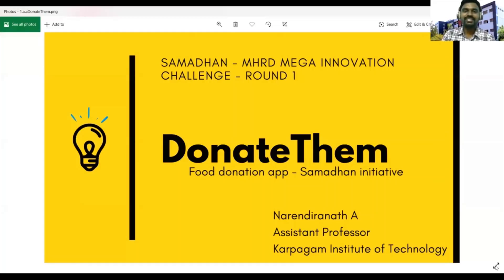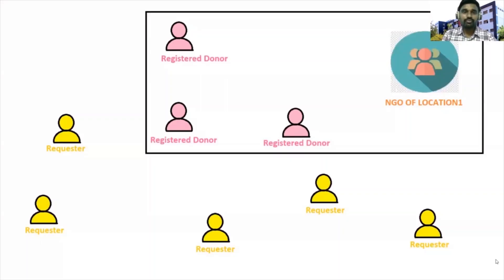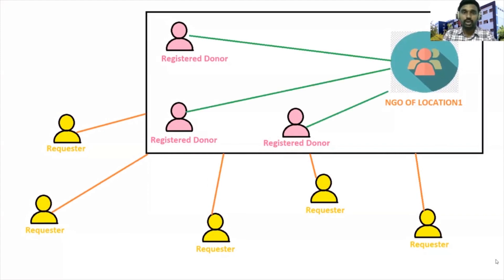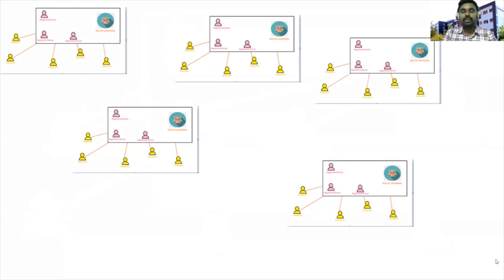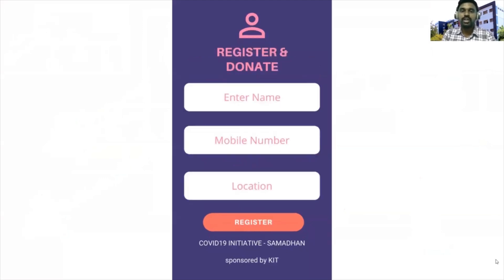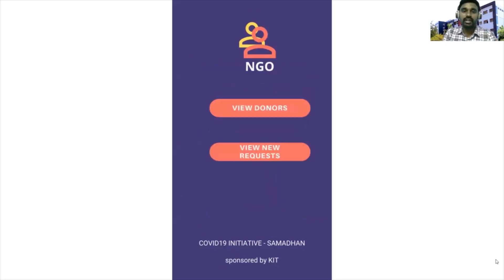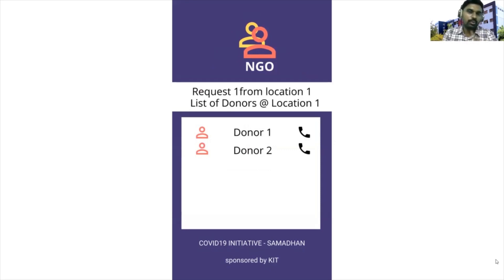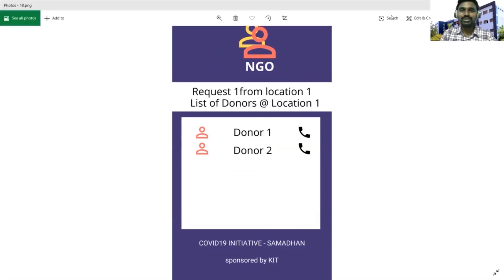Team number 143 - Round_1 Mega Online Challenge - "SAMADHAN" by MHRD & AICTE with ICFHE